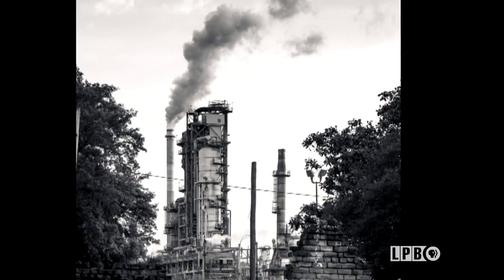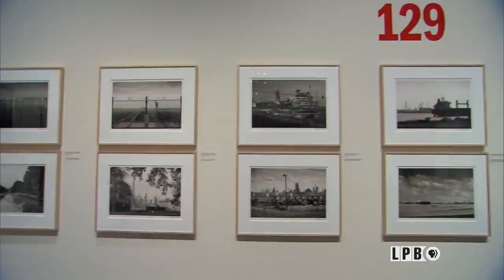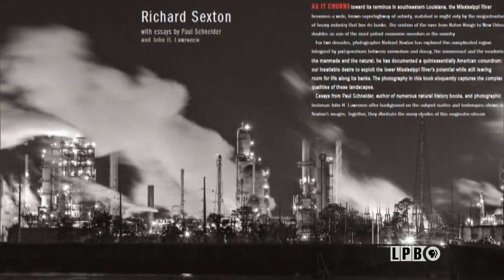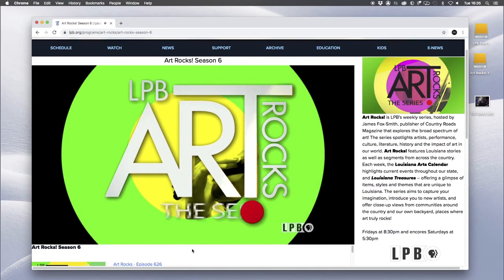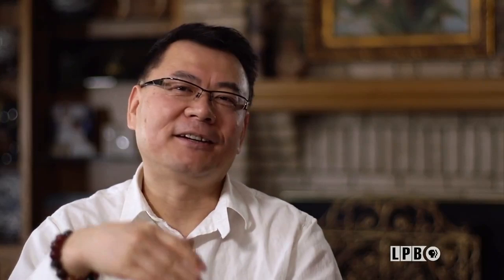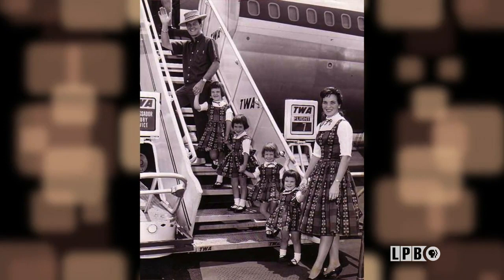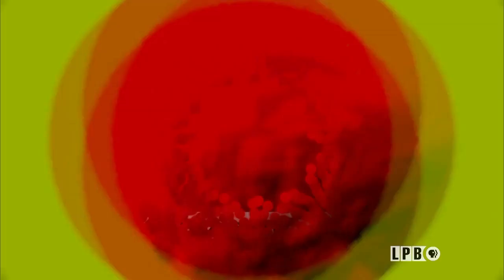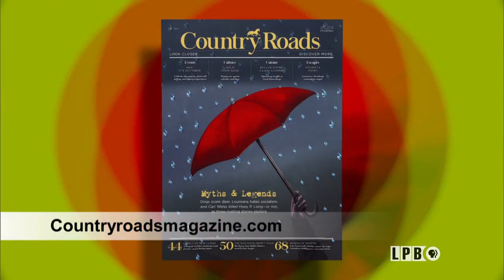Richard Sexton | Episode 717 | Art Rocks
Meet photographer Richard Sexton, whose book, Enigmatic Stream: Industrial Landscapes of the Lower Mississippi River, captures the essence of a complicated and often mysterious section of the country’s largest waterway. Its towering refineries, mills, and factories loom over neighboring communities, along a river network plied by tankers, barges, and cargo ships. Published by The Historic New Orleans Collection, the book also includes essays by Paul Schneider and John H. Lawrence. Learn more about this project, and see stories from around the country on this week’s Art Rocks!